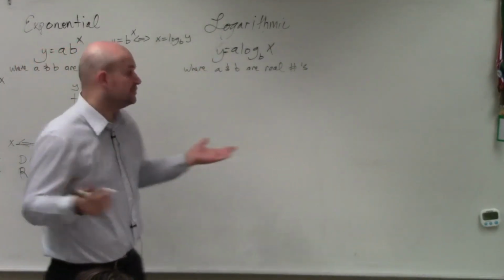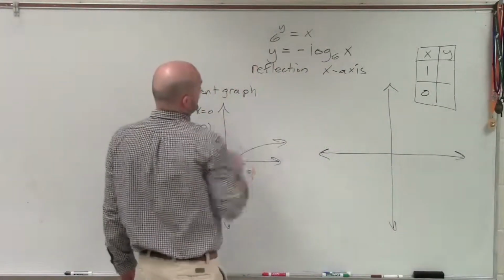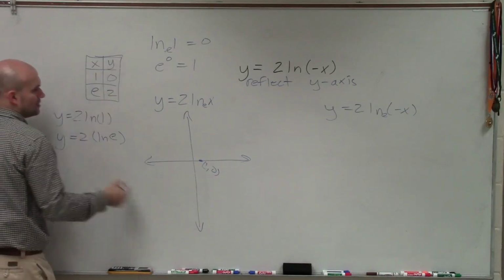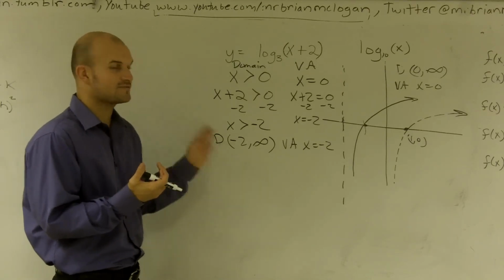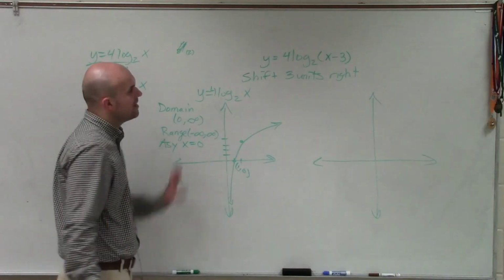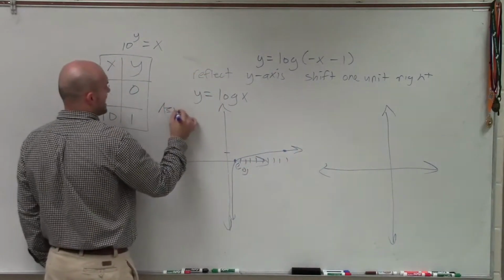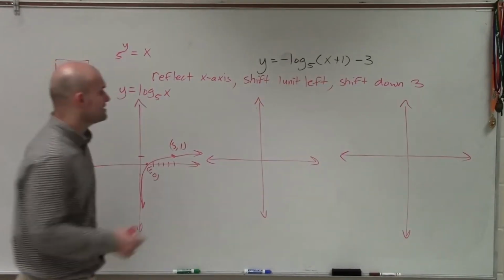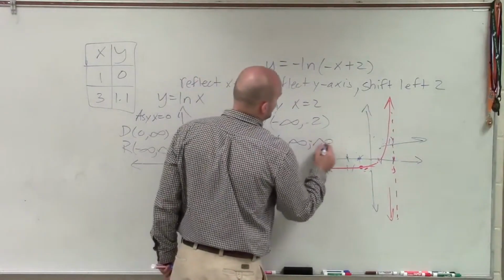The Best of Graphing Logarithmic Functions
In this video we are going to explore how to graph logarithmic functions with multiple different transformations